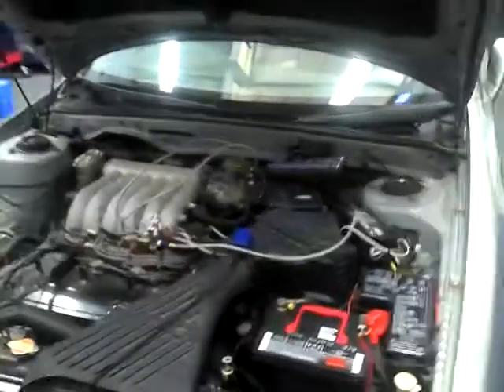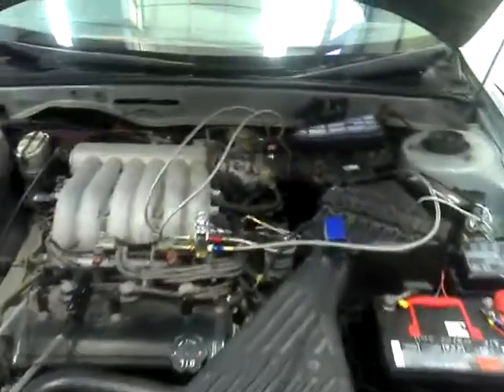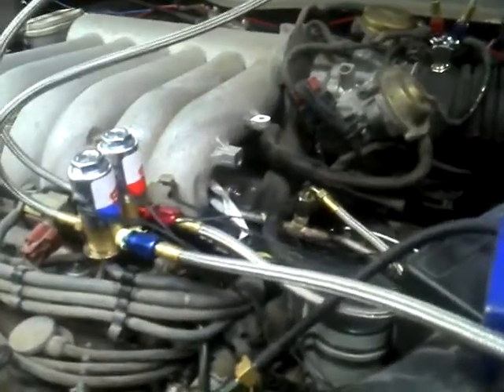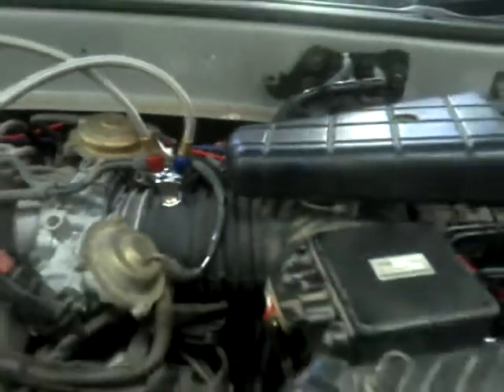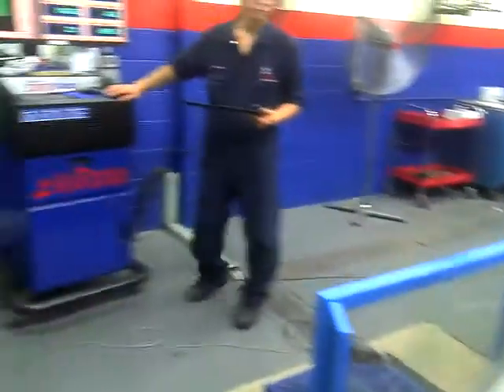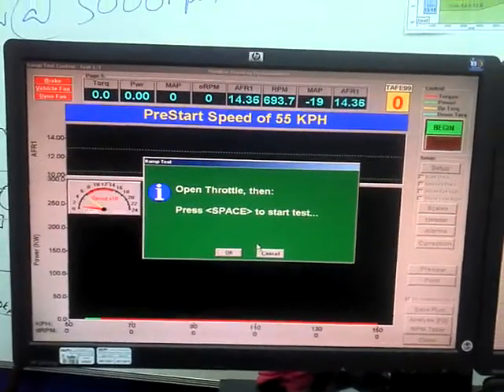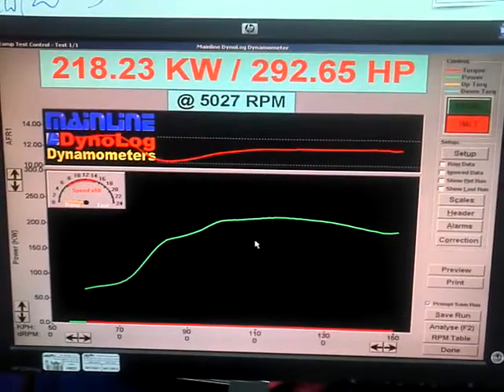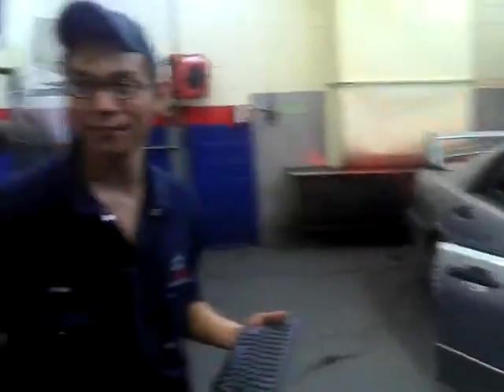Mitsubishi Magna on nitrous oxide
Mitsubishi Magna VRX Ralliart with Nitrous Oxide kit fitted for testing the effect on power, torque and air fule ratio. Dyno run is jetted for a 100 hp shot